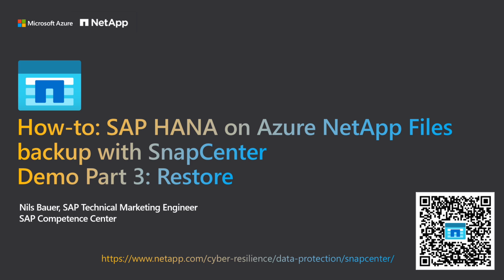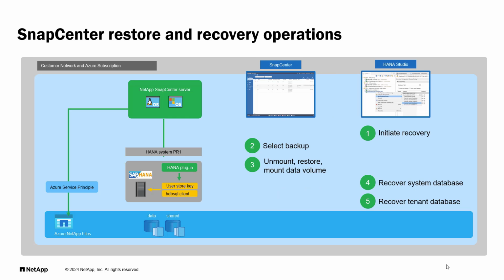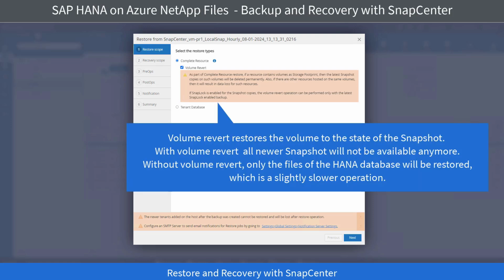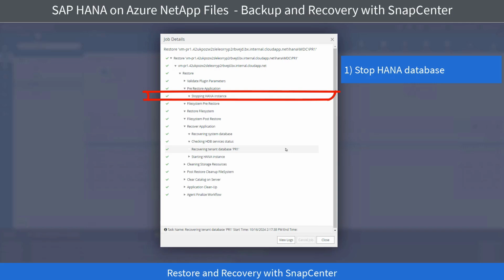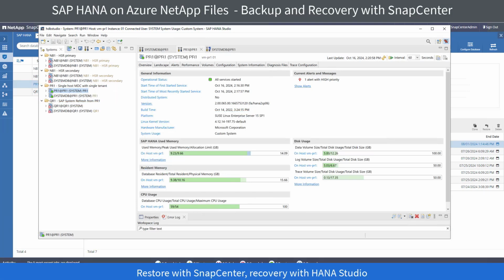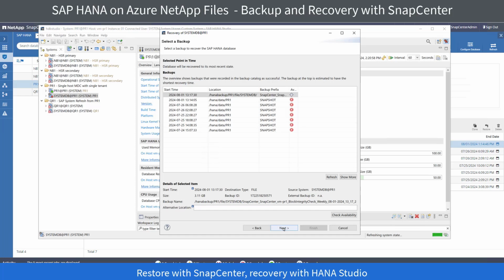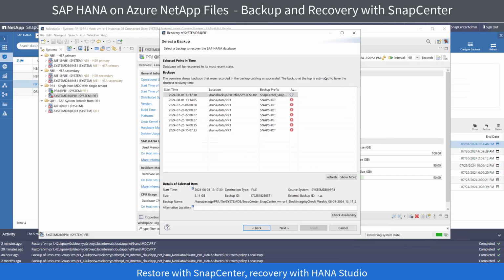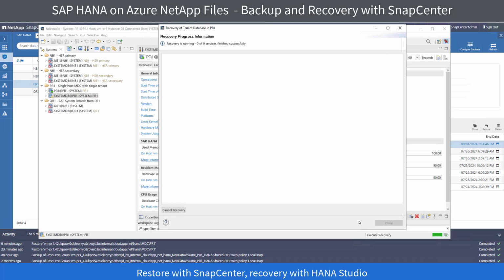How-to: SnapCenter for SAP HANA - Demo Part 3: Restore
Watch how to restore an SAP HANA database in the third part of this demo series of SnapCenter for SAP HANA on Azure NetApp Files.